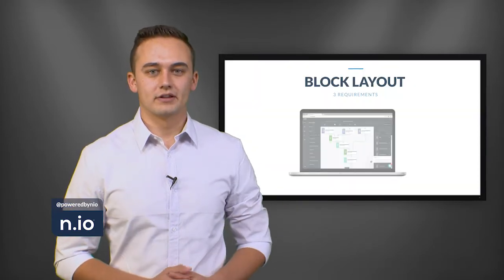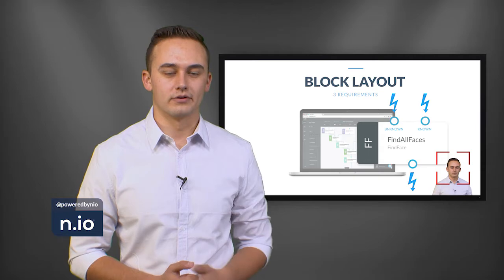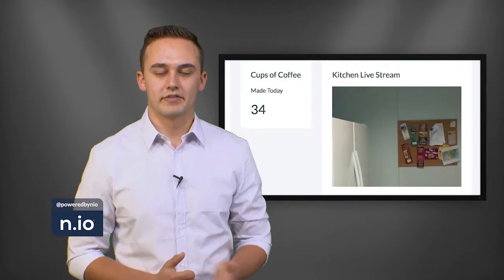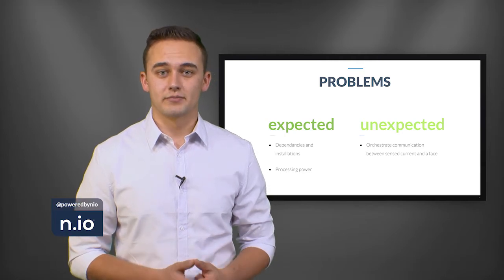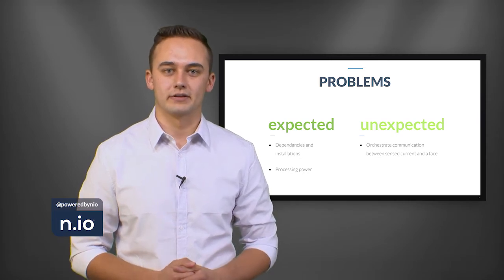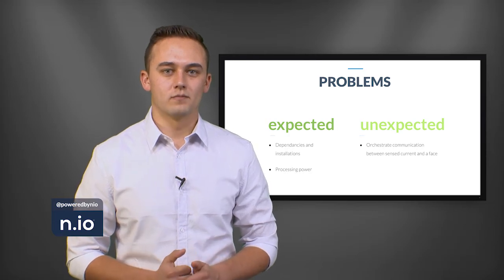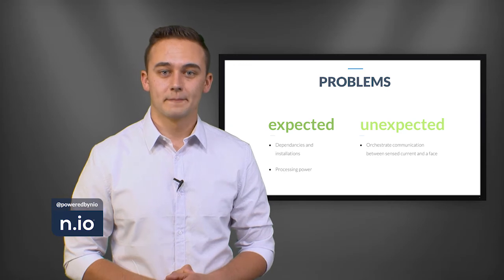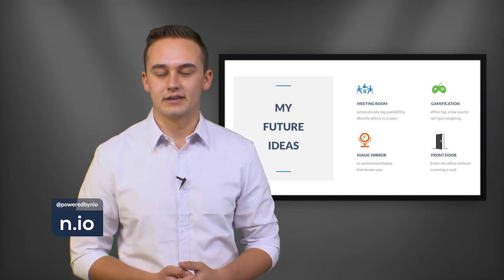The Summer Intern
Meet Tyler, the nio summer intern. Instead of diving into the deep end of the pool this summer, Tyler dove deep into facial recognition at nio. We gave him the nio software platform and let him loose inside the office. Not only did he thrive, he quickly jumped from intern to employee in a matter of months!

This is what happens when you enable others the power to create!